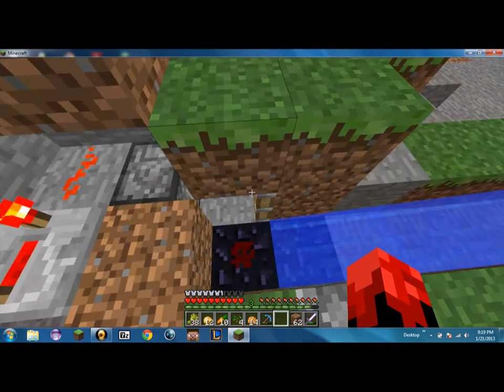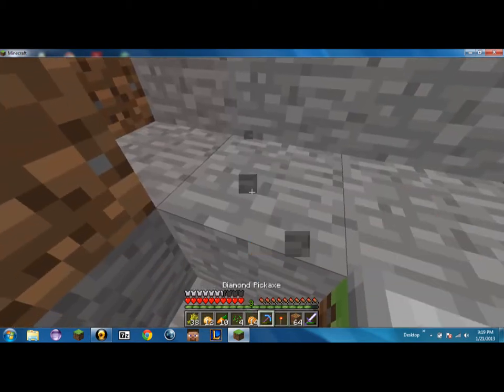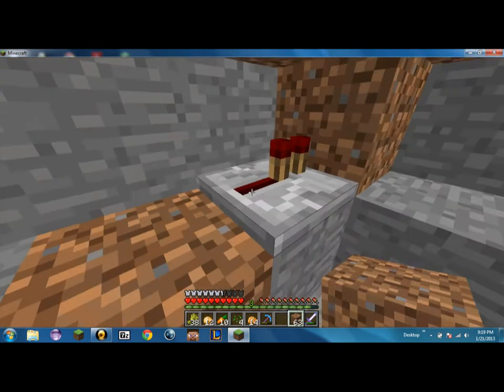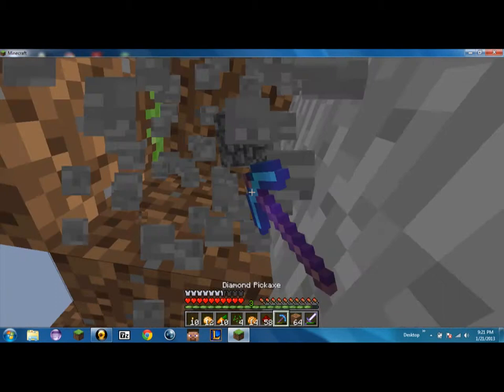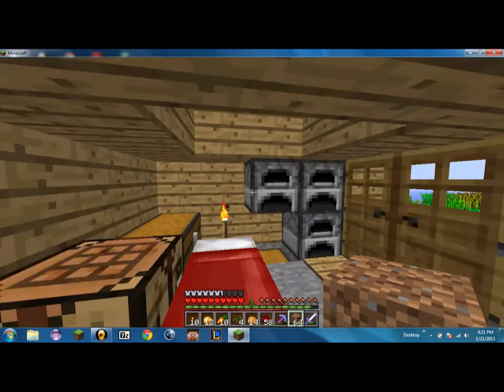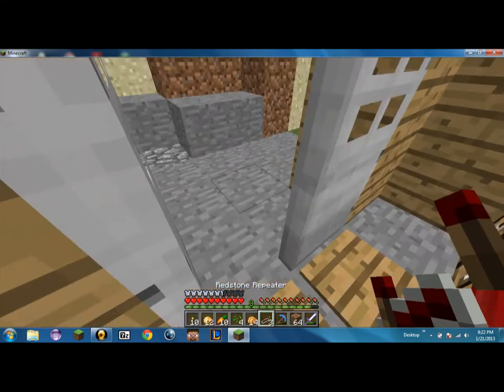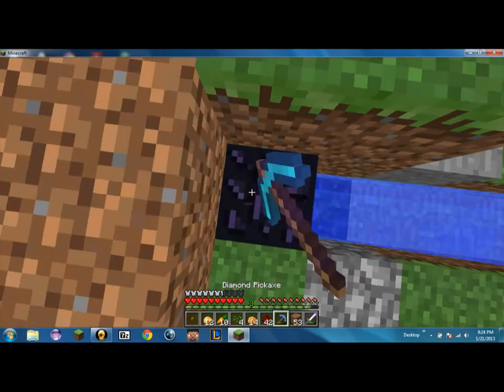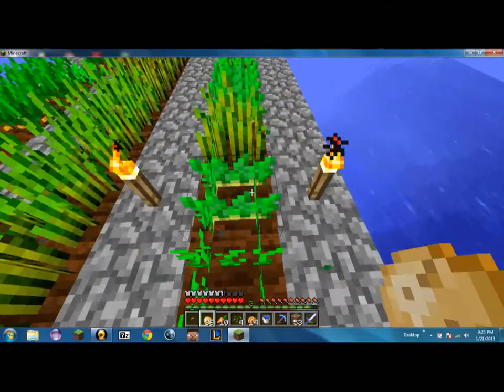2013 ep 27